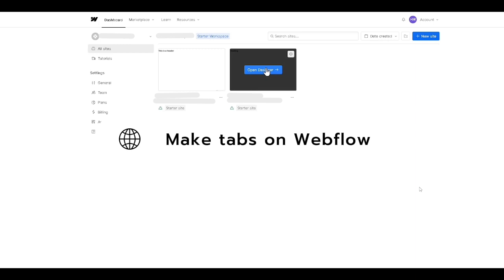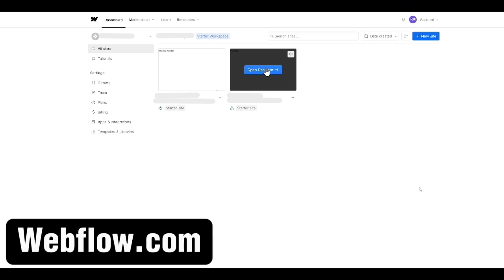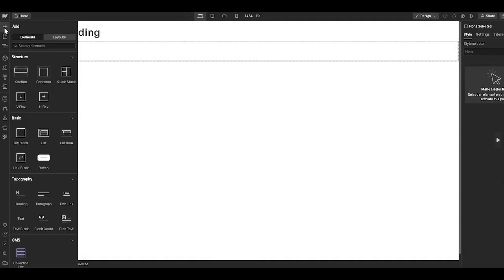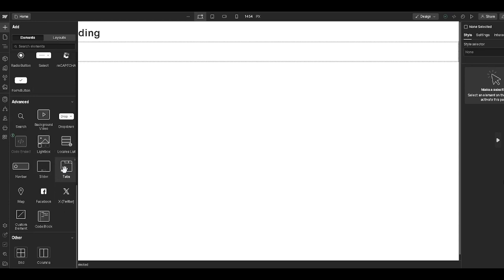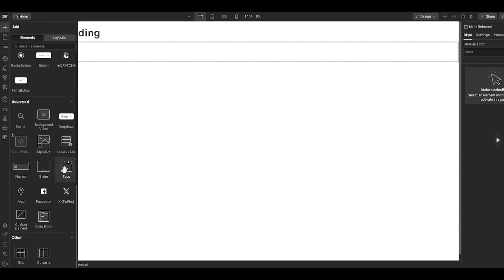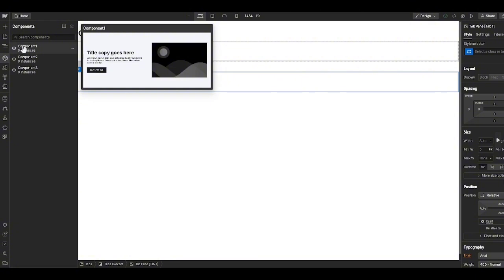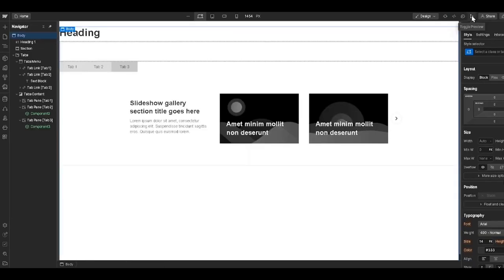How to Make Tabs on Webflow 2025 (Simple Step)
Want to create clean, clickable tabs in Webflow without writing code? In this step-by-step tutorial, you’ll learn how to make tabs in Webflow using the built-in Tabs element — perfect for organizing content in a sleek, interactive layout.

We’ll show you:

    How to add and configure the Webflow Tabs component

    Styling active and inactive tab states

    Adding dynamic content inside tabs

    Pro tips for responsive tab design

Works with Webflow 2025 and no custom code required.